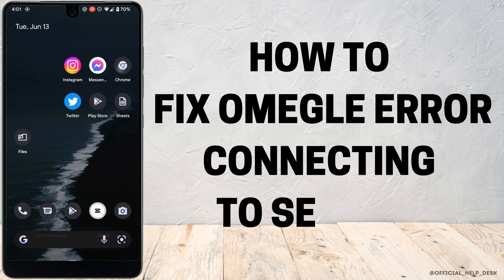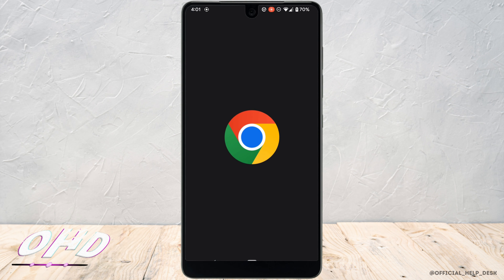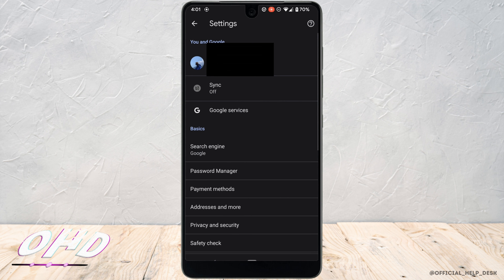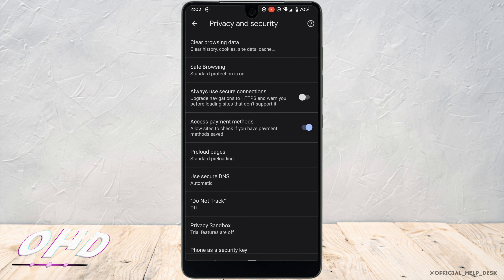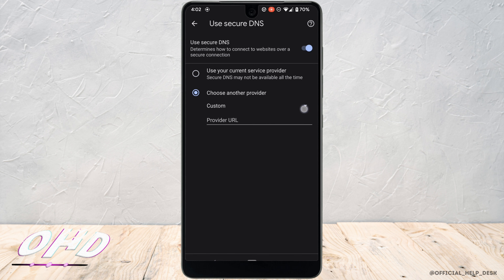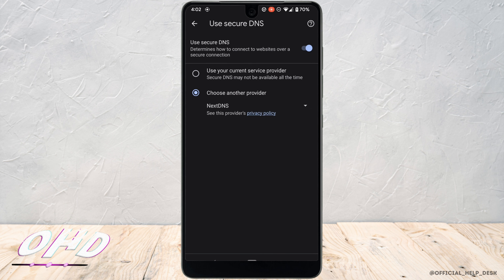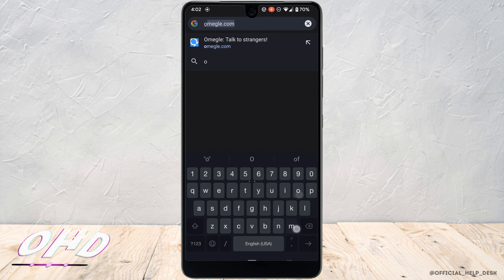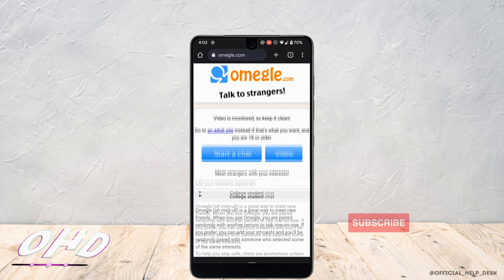How to Fix Omegle Error Connecting to Server | Omegle Error Connecting to Server Fix (2023)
Encountering an error connecting to the server on Omegle? Don't worry, we've got you covered with a solution! In this tutorial, we'll guide you through the steps to fix the Omegle error connecting to the server. Get back to enjoying video chats and interactions on Omegle without any interruptions. 🌐

00:00 Intro
00:05 How to Fix Omegle Error Connecting to Server

Follow our instructions to learn how to resolve the error connecting to the server issue on Omegle in 2023. We'll provide you with effective troubleshooting methods and tips to get you connected and chatting with strangers again. Say goodbye to the frustration of server connection errors and enjoy a seamless Omegle experience. 🌐

If you find this video helpful, we appreciate your support through a LIKE and SUBSCRIPTION to our channel. 🎉